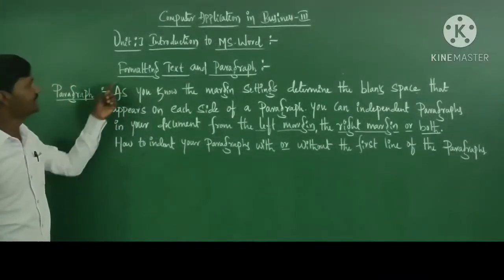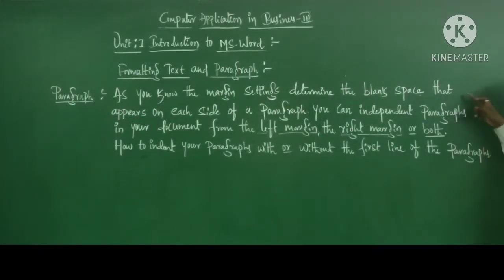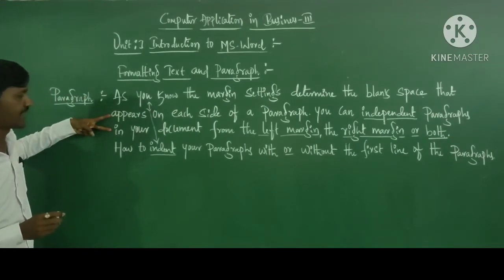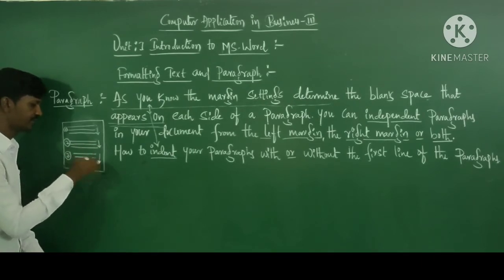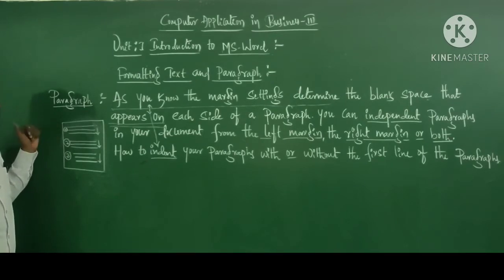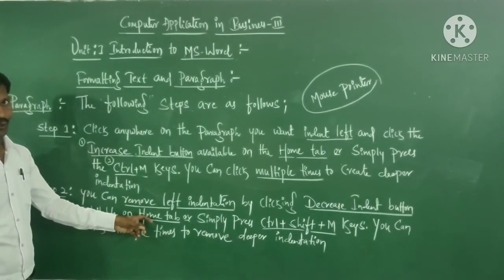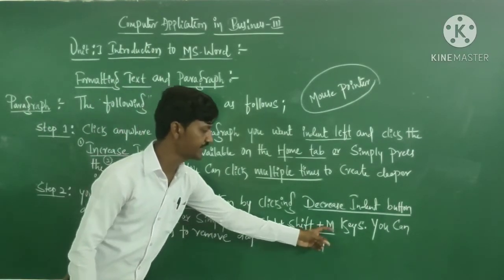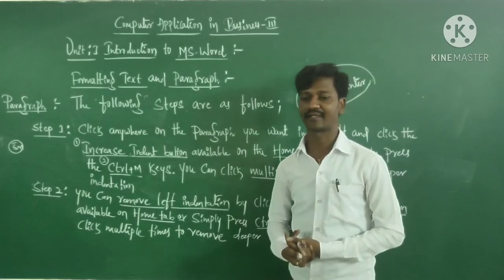KSAWUB B.Com V Sem|| Paragraph Concept